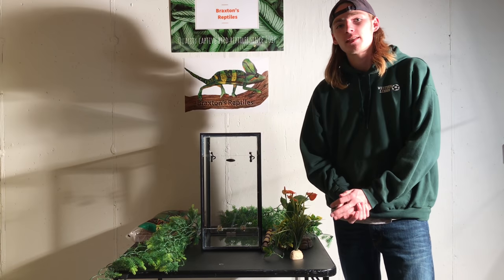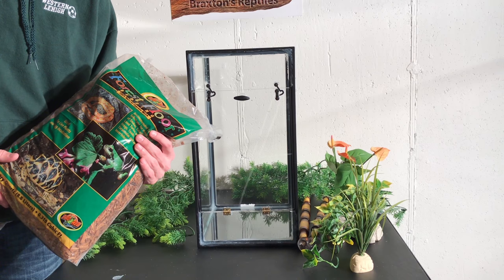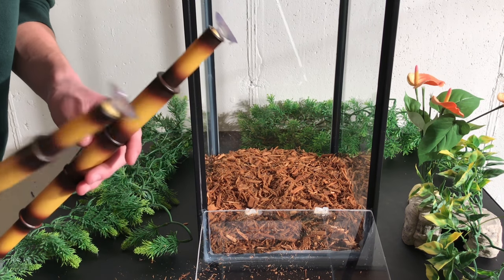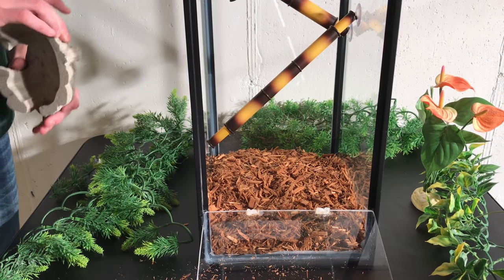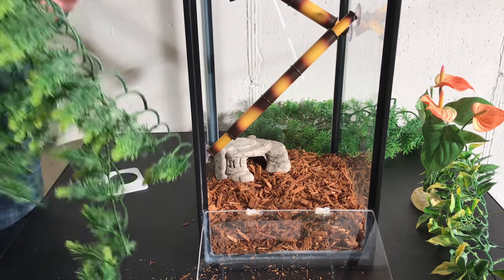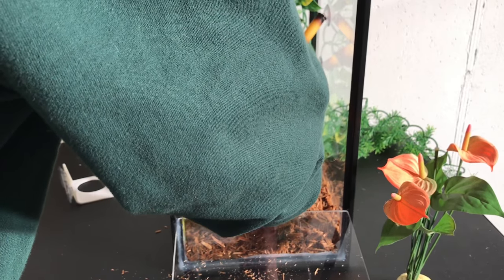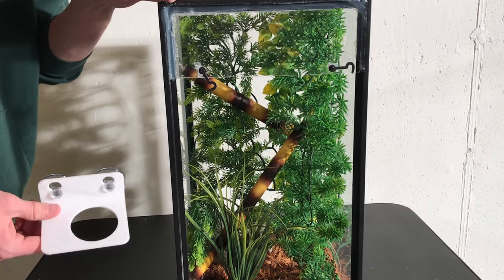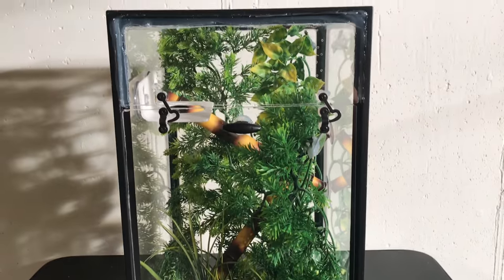How to set up a crested gecko enclosure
Braxton from Braxton’s Reptiles shows how to set up a proper crested gecko enclosure